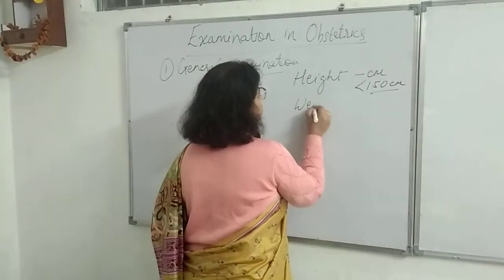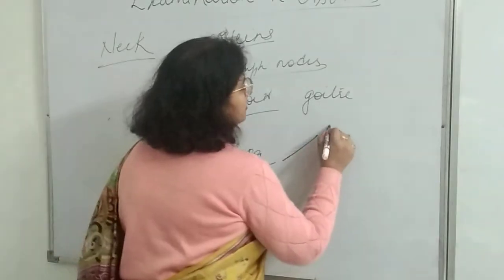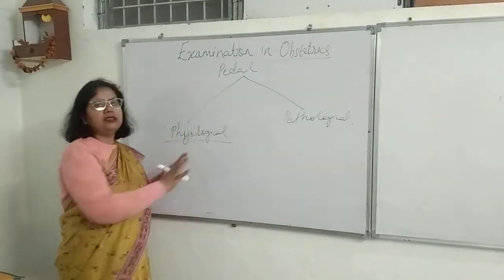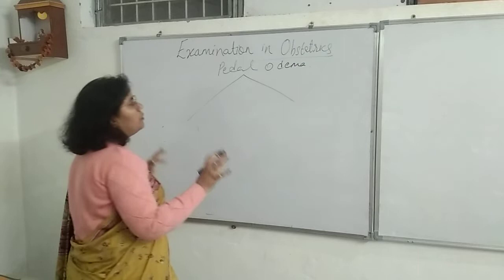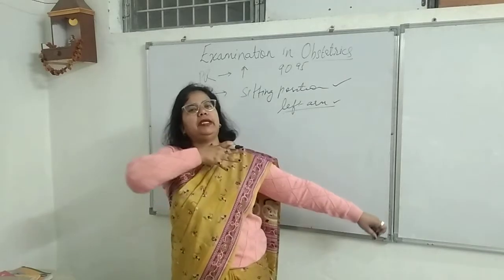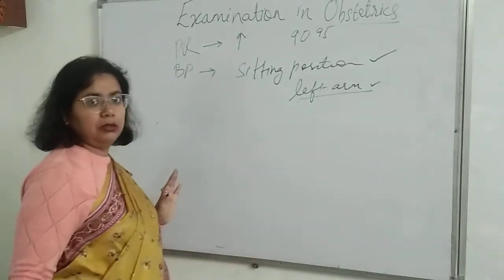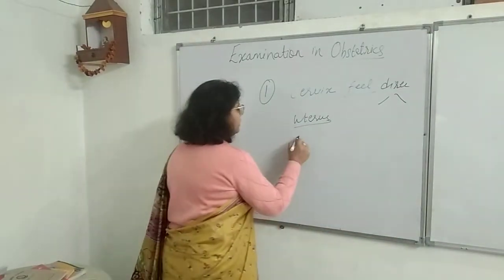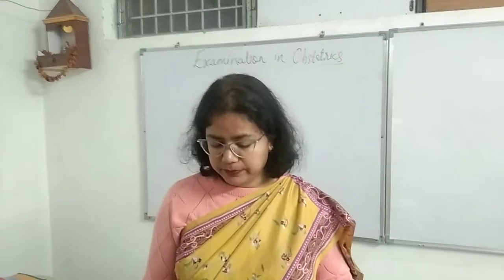Obstetrics history taking part 2- Examination of obstetrics patient